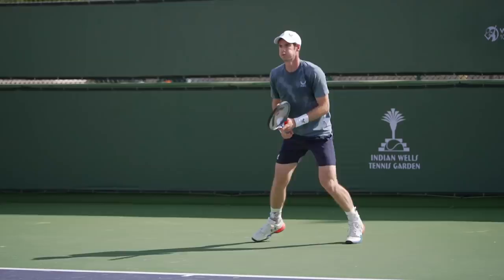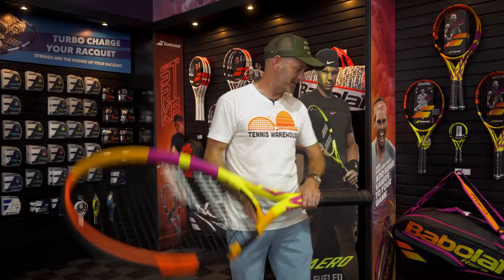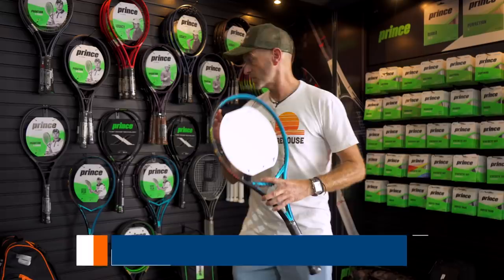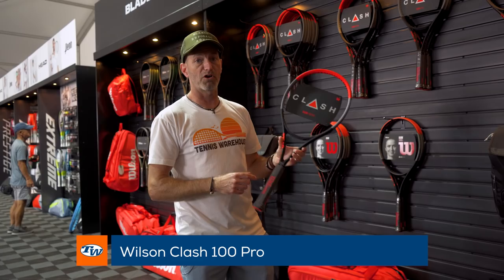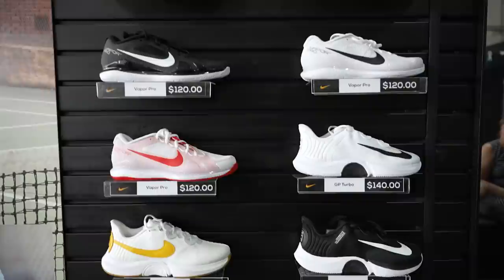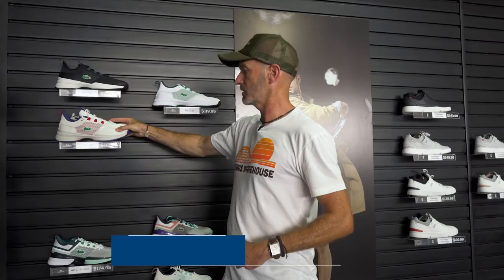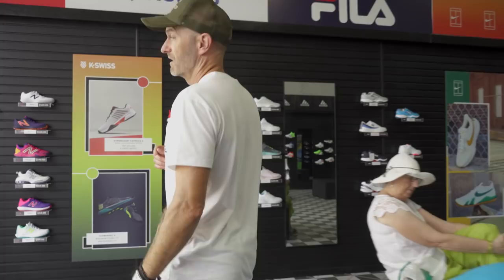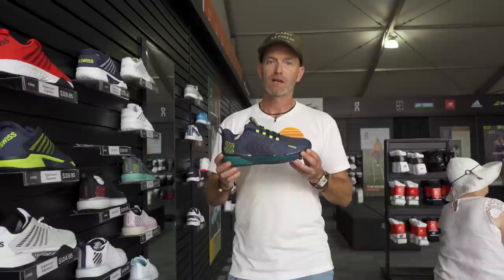Check Out the BNP Paribas Open Tennis Warehouse Tent & Shop Racquets, Strings & Shoes - VLOG 769🔥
Take a tour of the Tennis Warehouse tent at the 2021 BNP Paribas Open in Indian Wells! We have racquets, strings, shoes and even pickleball! See you there!